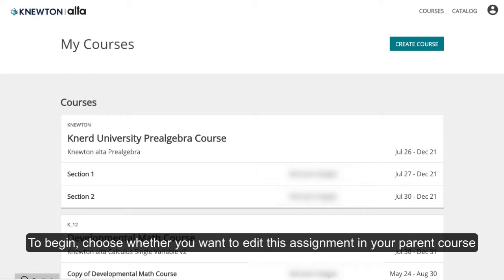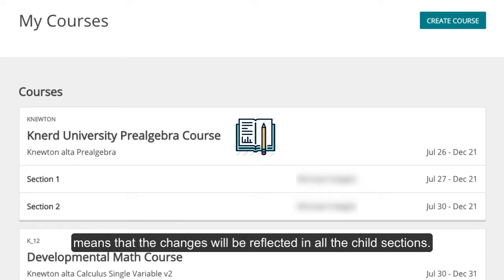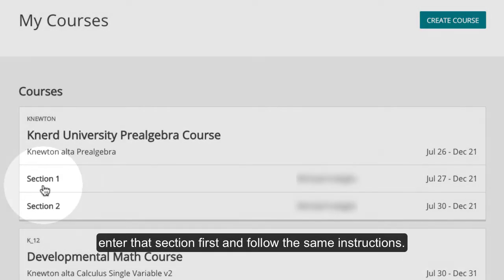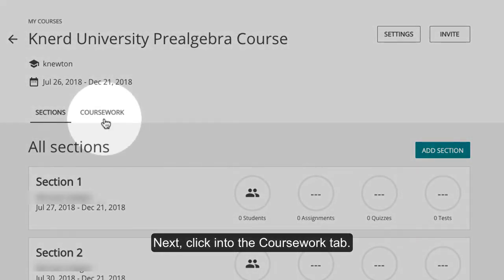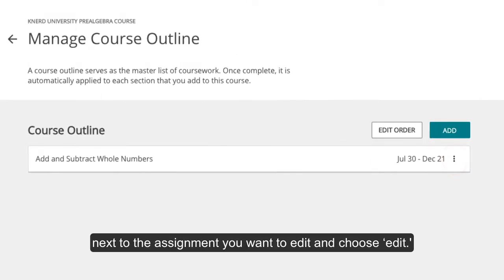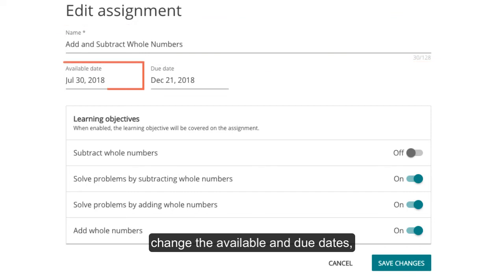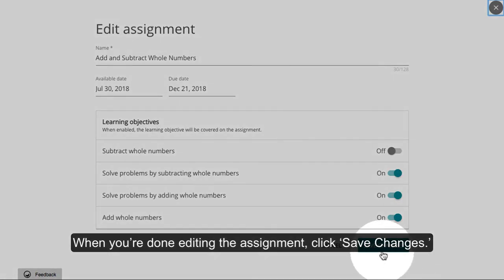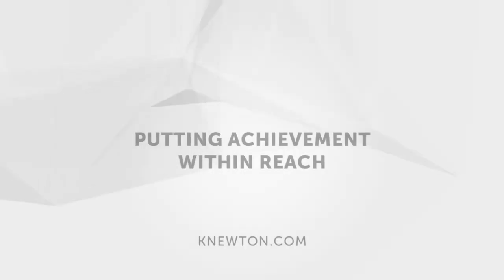4.0 How to Edit an Assignment in Knewton’s alta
Learn how to edit dates, information and settings in your assignments in your alta course.